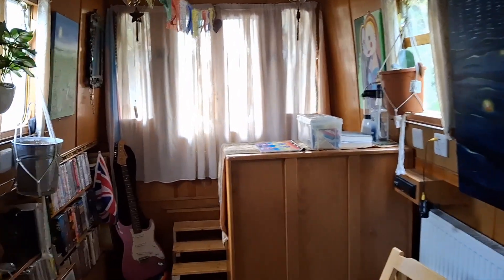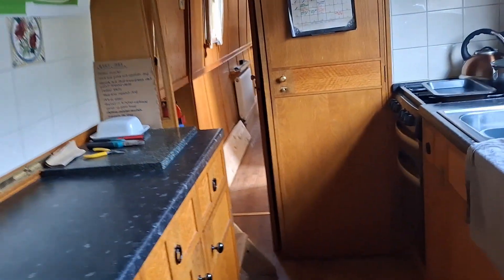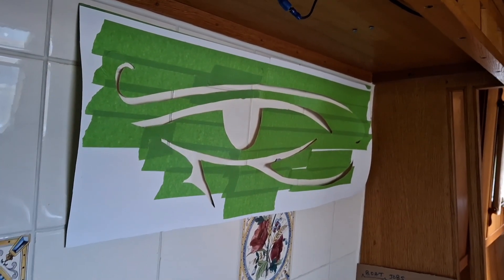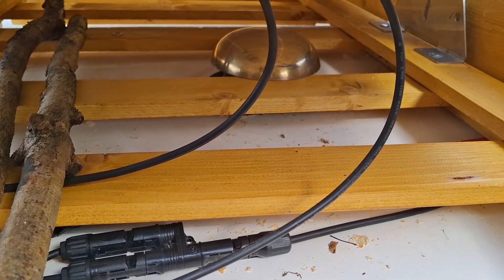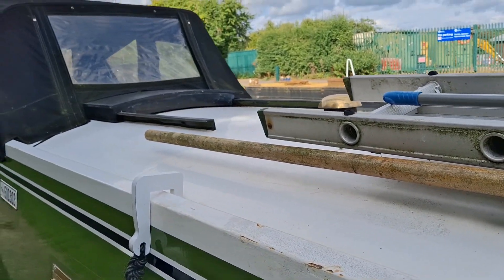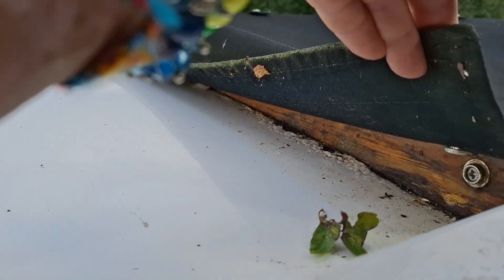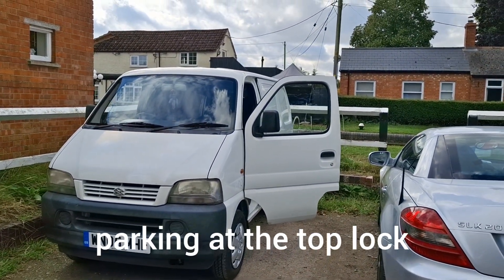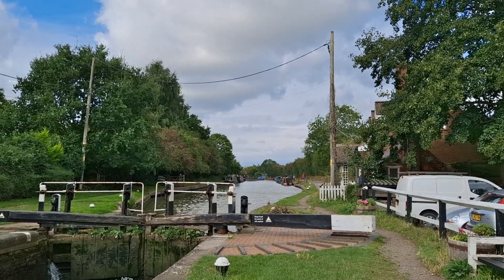Eagle Updates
brief update on what has been done on the Eagle and Suzi recently